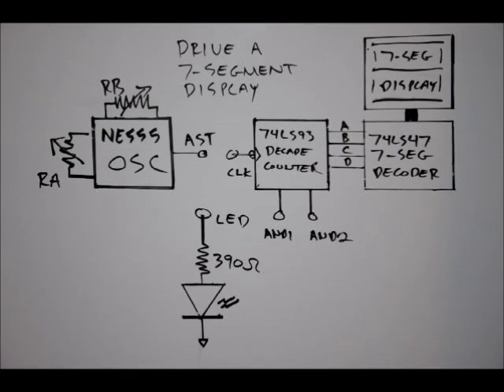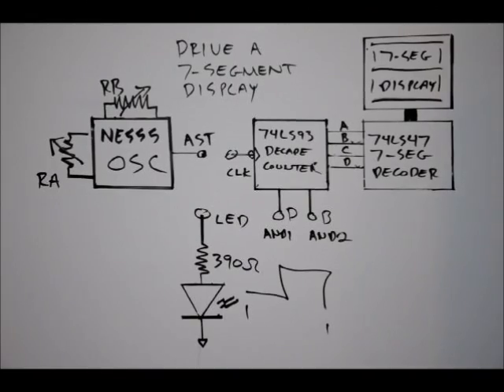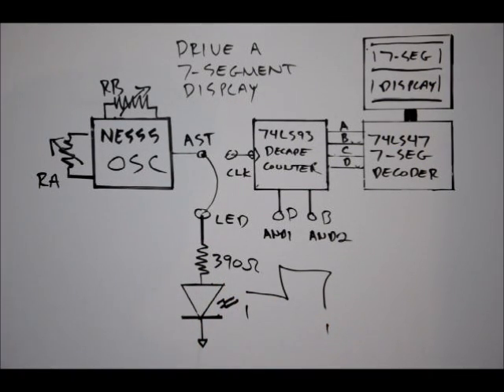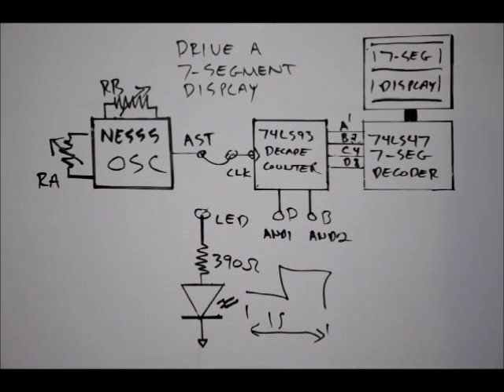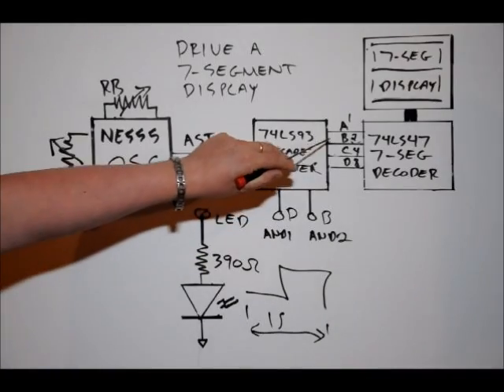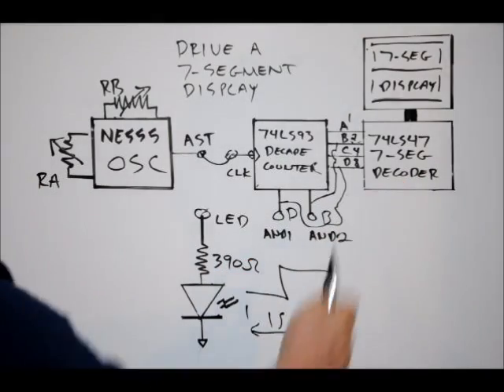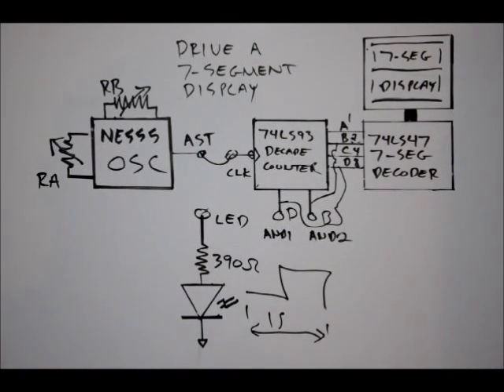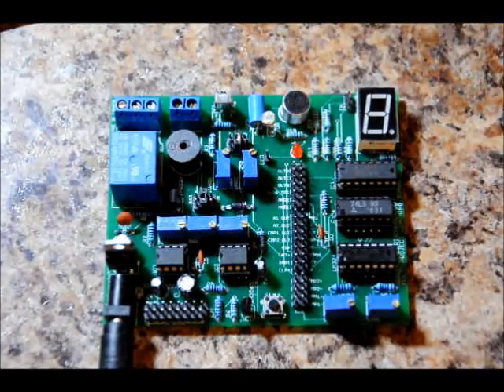Project#7 "Driving A 7 Segment Display With An Oscillator & Decade Counter" Learning Board Project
Project#7 "Driving A 7 Segment Display With An Oscillator & Decade Counter"